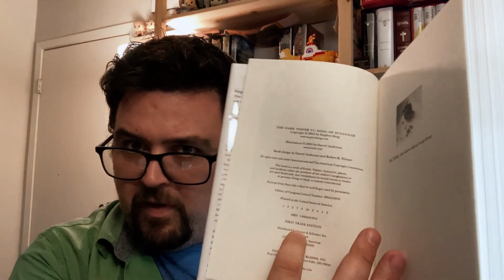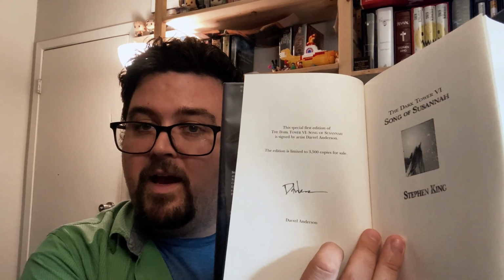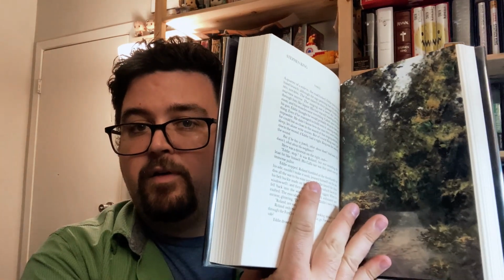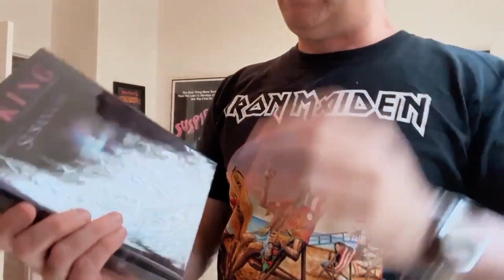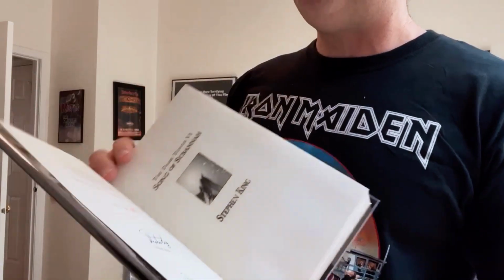Stephen King - Song of Susannah - Signed and Limited Editions (SK Rare & Remarkable)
In this video Noah and I take a look at two limited editions of Song of Susannah, the sixth book in the legendary Dark Tower series.  I show the "blue collar" artist-signed edition, and Noah shows the deluxe edition signed by Stephen King.

0:00 Intro
0:10 Artist edition and comparisons to first trade edition
4:48 Signed, limited edition